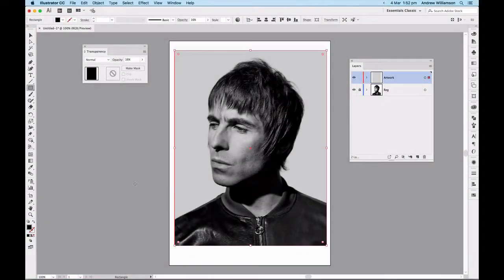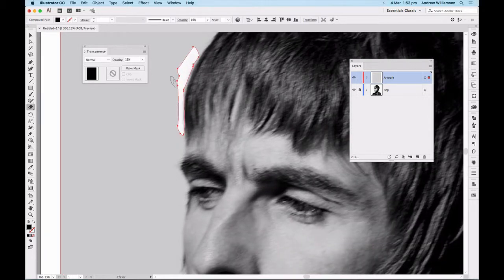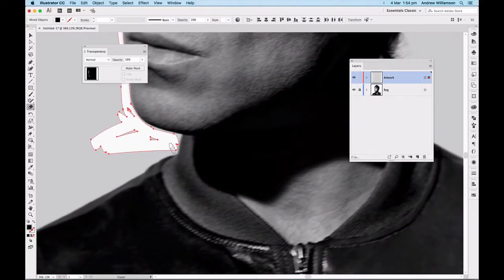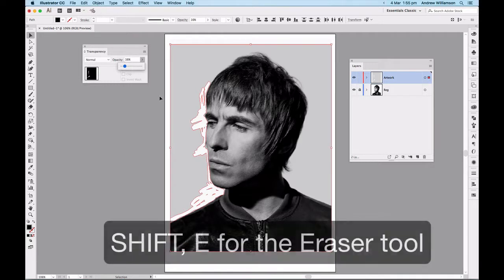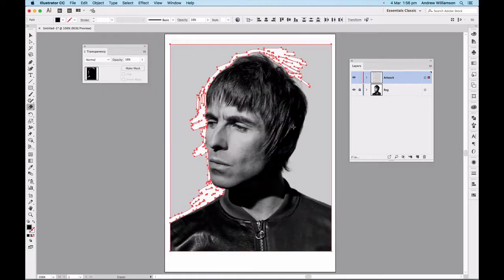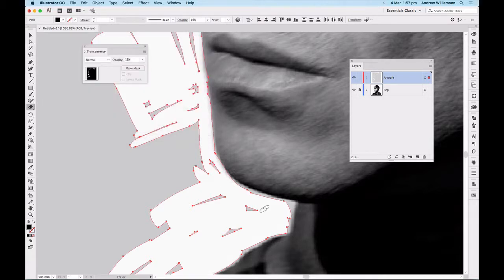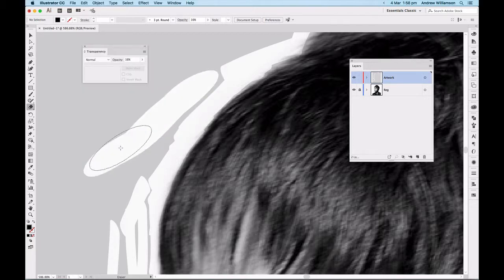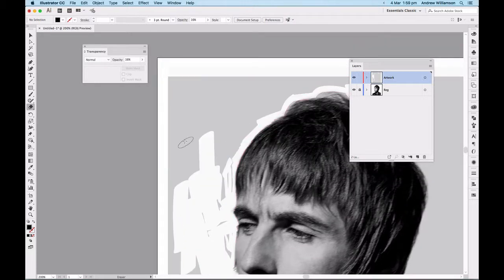6 Cutting the background